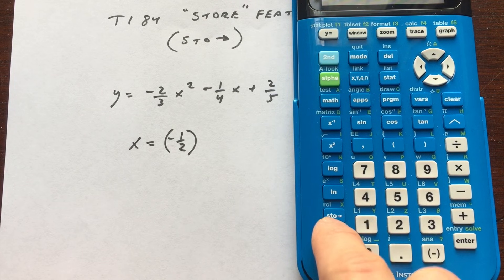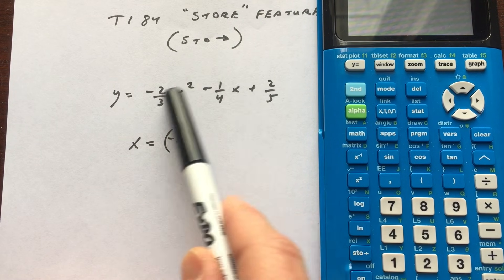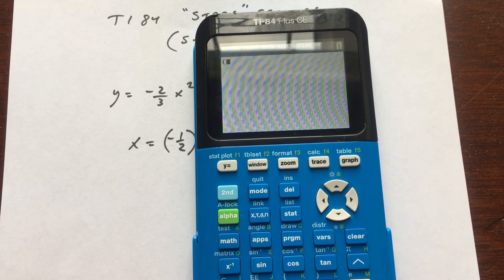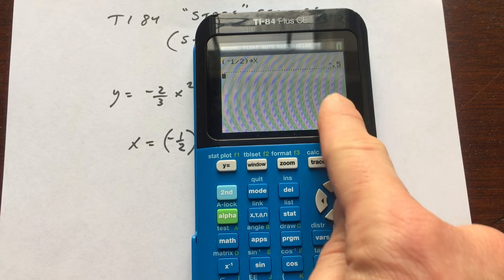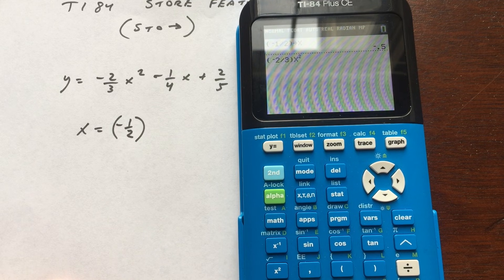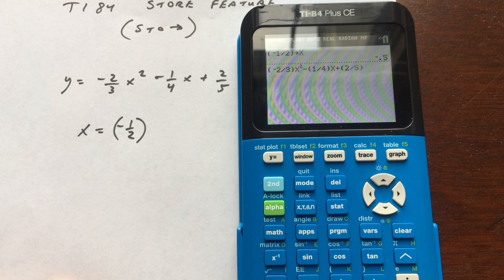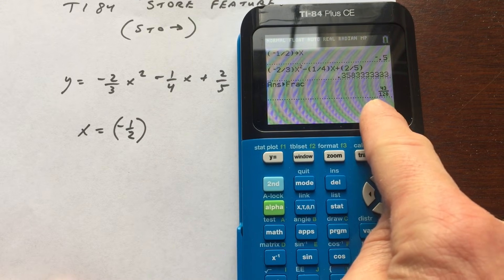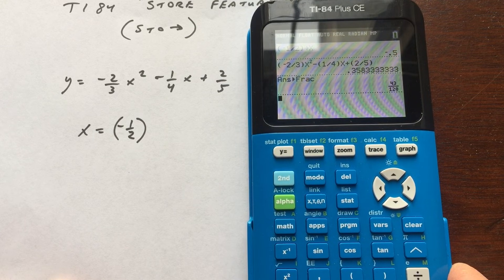Store Button Ti84 How to Use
Learn how to use the store feature key on the TI84 graphing calculator in this free math video tutorial by Mario's Math Tutoring.

Timestamps:
00:00 Intro
0:11 Where is the Store Feature Located on the TI84
0:49 How to Store a Value
1:15 Example Equation y=(-2/3)x^2 - (1/4)x + (2/5)
1:52 How to Use the Fraction Function to Convert Your Answer Into a Fraction in Lowest Terms.